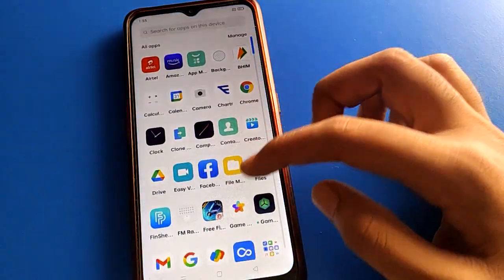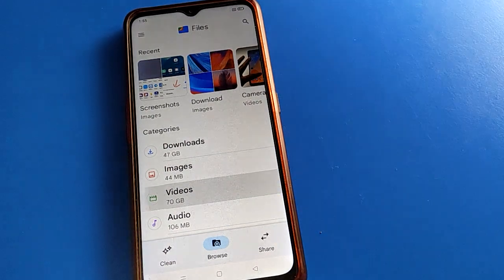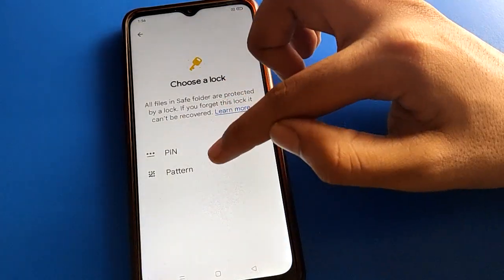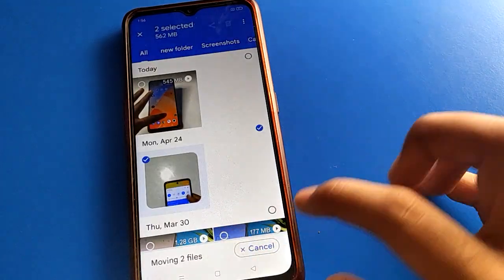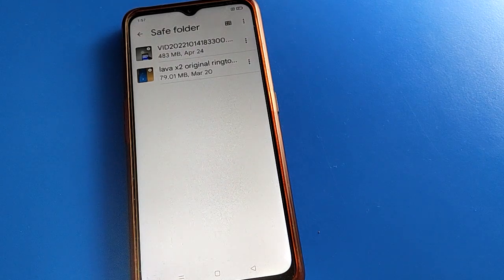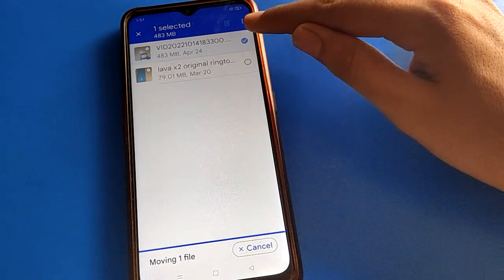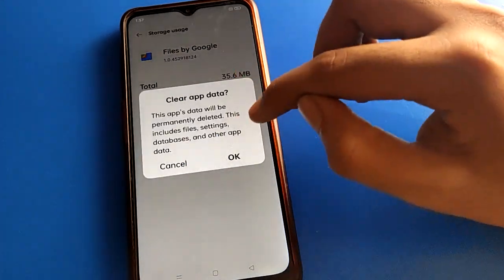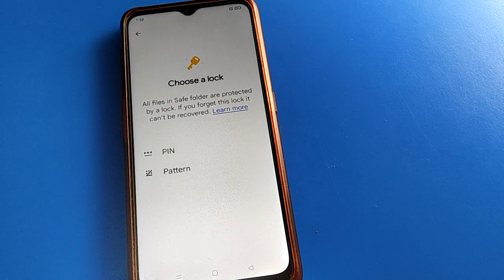How to Hide video oppo F17, video hide setting use